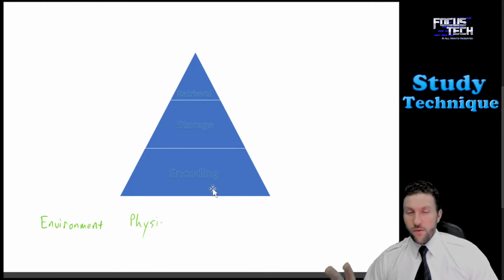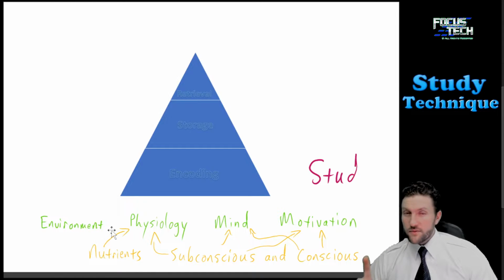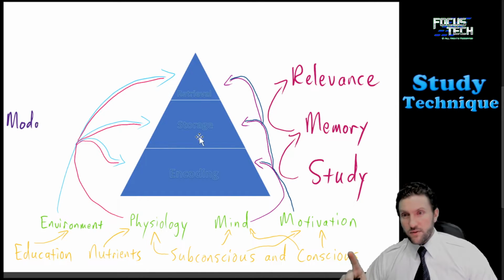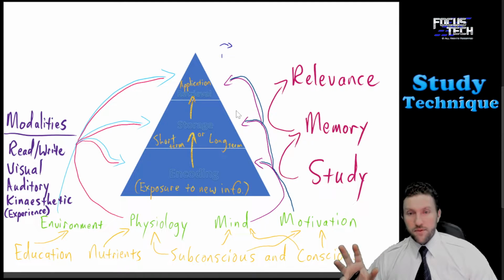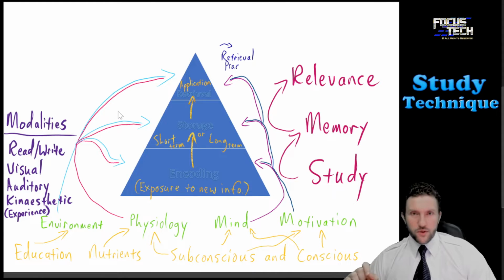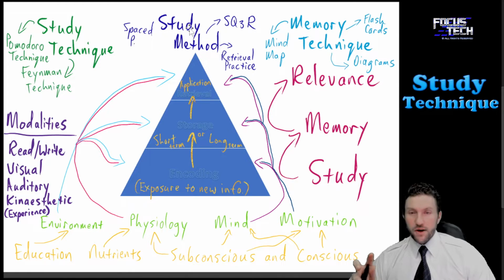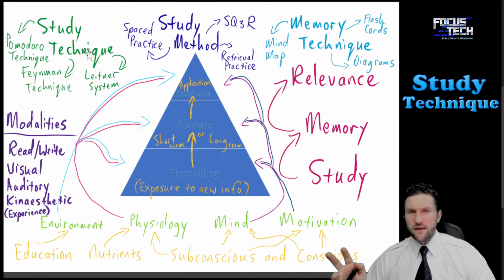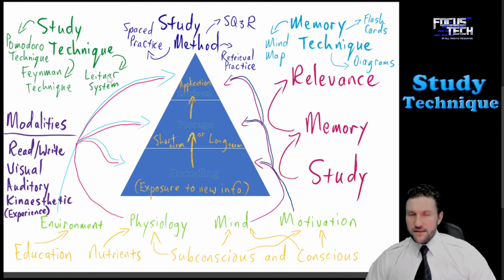Hidden Secrets About Getting Top Grades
If I said:

   “Heads or Tails?” ...  the moment before offering you a Test Paper, would you choose Heads or Tails? …

What if after Choosing, you found out that Choosing “Heads” meant you will “ACE” Your next Test, and ...   Choosing “Tails” meant you Would “FAIL” that Test? ...

Does that sound fair?

Is Test or Exam Performance actually comparable to a Coin-Toss?

I will argue that it isn’t, but in your MIND - it may well FEEL like that sometimes!

Now I know you are THINKING, what does any of this have to do with “Hidden Secrets About Getting Top Grades”?

That’s Fair Logic, but give me a Moment of Your Time and I'll Explain… (Insert Video here…)

Get ready for an Exploratory Journey through the Inner Workings of the Mind.

Study-Tips (formerly StudySkillZ).

INDEX:
0:00  "Satire Humour" Intro
0:46  Overview of Memory Stages
2:25  VARK Modalities Debunked???
5:19  Biggest Challenge Student's Face
5:56  The Solution to getting better grades!
7:57  Study Techniques (Feynman, Pomodoro, Leitner System)
11:44  Study Methods (Spaced Practice, Retrieval Practice, SQ3R)
14:01  Memory Techniques (Mind Map, Diagrams, Flash Cards)
17:06  Concluding Remarks
17:36 "Satire Humour" Outro